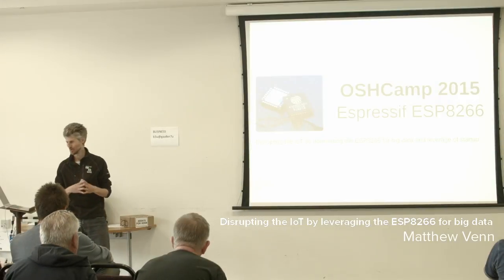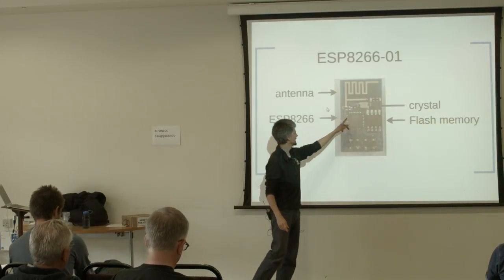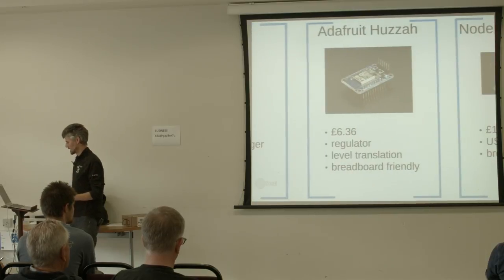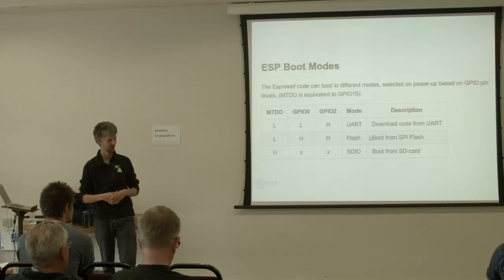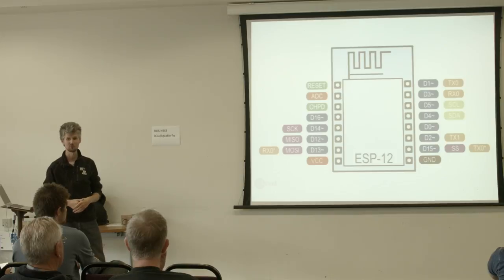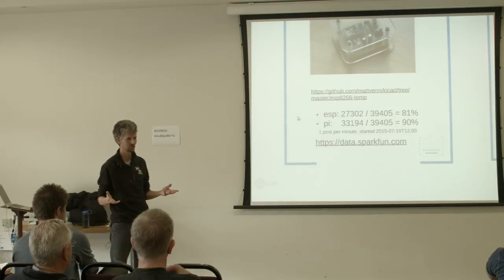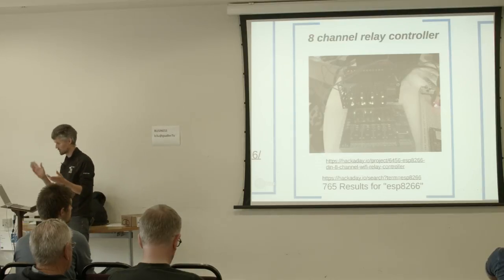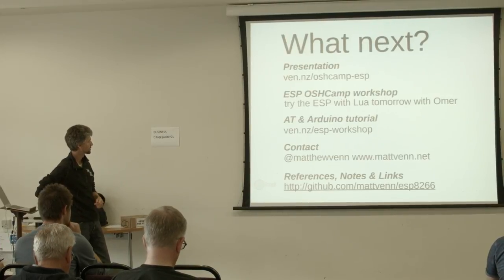Disrupting the IoT by leveraging the ESP8266 for big data, Matthew Venn (OSHCamp 2015)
The ESP8266 is as a cheap, self-contained WIFI module; for £3 you can add WIFI to your microcontroller project.

Recently, the toolchain for compiling custom firmware for the module's SOC has been ported to the Arduino IDE, making it possible for beginners to deploy the ESP8266 as a complete IoT wireless sensor/actuator.

This talk will cover: ESP8266 capabilities, the rest of the ESP8266 family members, using the module as a WIFI gateway with AT commands, uploading your own firmware using the recent Arduino port, and projects utilising the module.

Matthew Venn is a freelance engineer and workshop facilitator. As a qualified electronic engineer, he has worked with Arcola Energy, BOC, RS, Sustrans, Bristol Braille Technology and others on various projects ranging from bicycle powered cinemas to fuel cell theatre lighting.

Matthew's hands-on STEM workshops have proven successful with over 5,000 children taking part worldwide over the last 3 years. Recent workshops include the London School's Hydrogen cell Challenge, an aerial photography project for Island Hydrogen and building solar mood lamps for the Abu Dhabi Science Festival.

When he's not inventing new ways of getting people excited about engineering, Matthew plays music, invents puzzle boxes, practices martial arts and is a director of Bristol Hackspace.